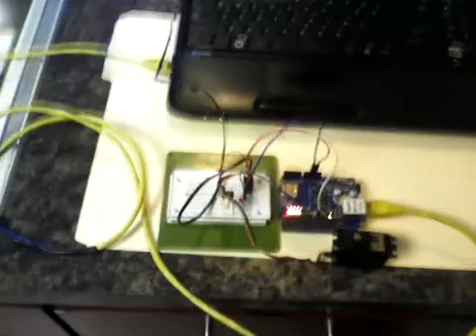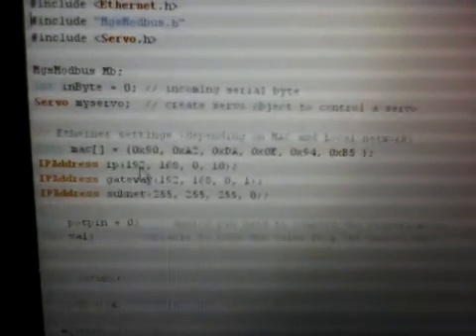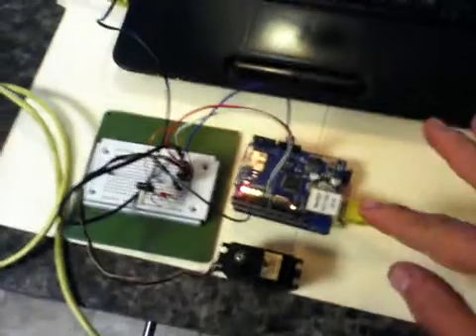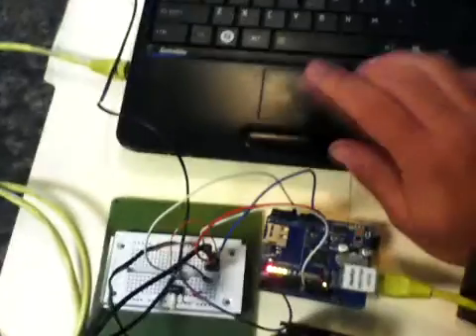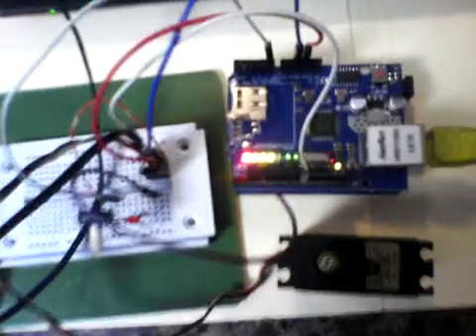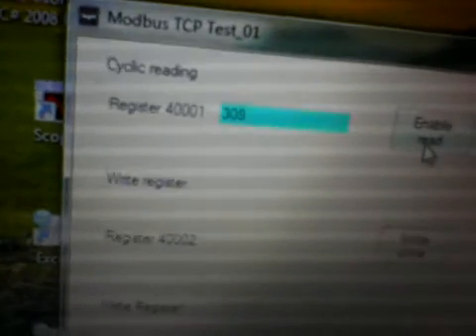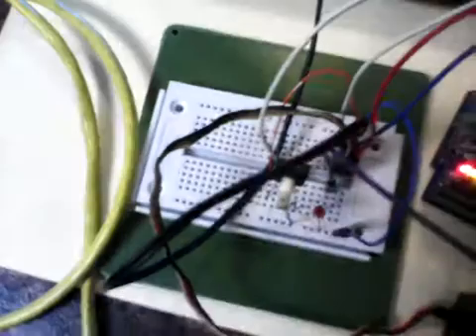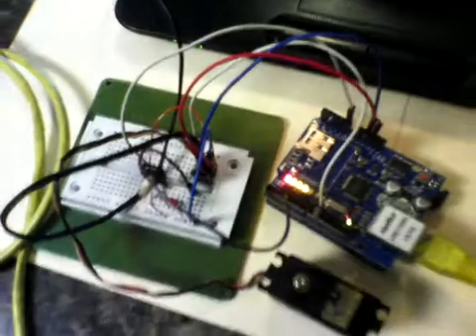Modbus TCP arduino and visual C sharp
All open source.  HMI and controller project